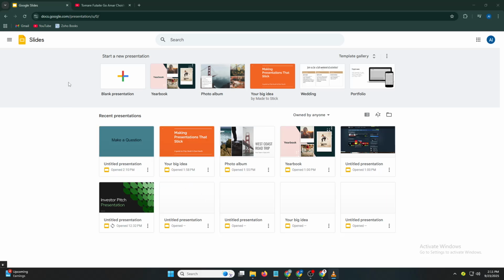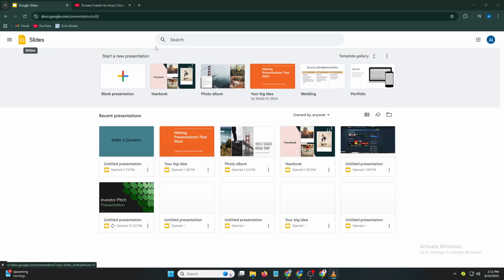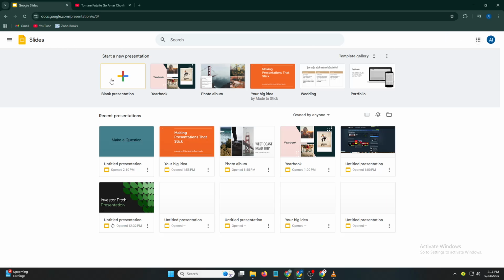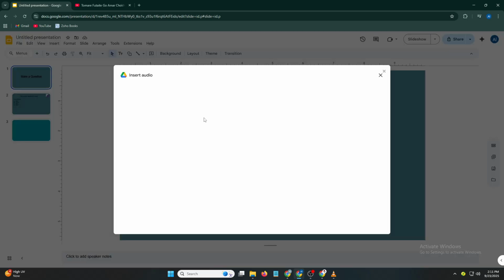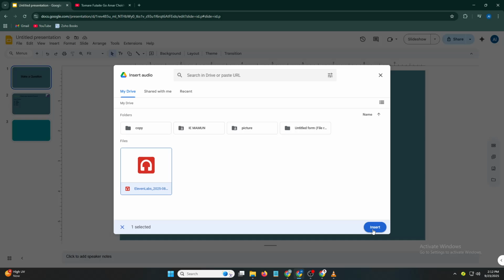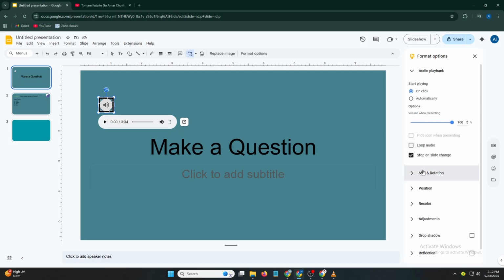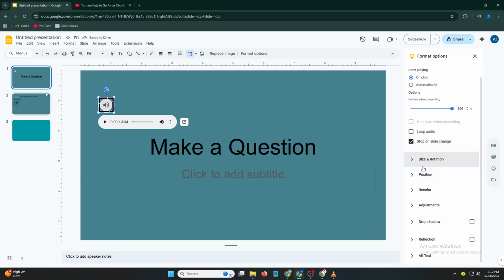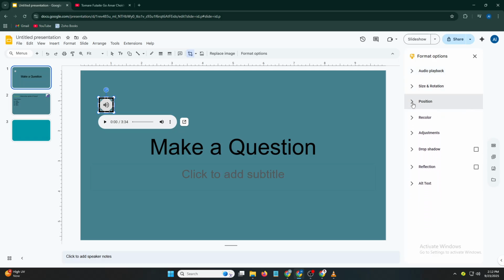How to Add Background Music to Your Google Slides - 2025 (Simple Tutorial)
How to Add Background Music to Your Google Slides
In this video, you’ll learn how to add background music to your Google Slides easily and make your presentations more engaging. Perfect for teachers, students, and professionals looking to enhance their slides with sound.